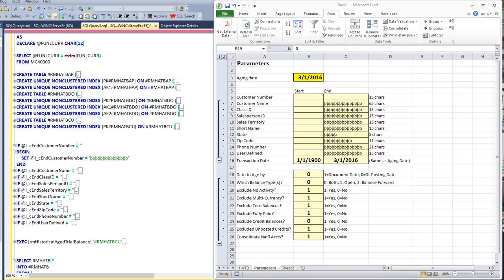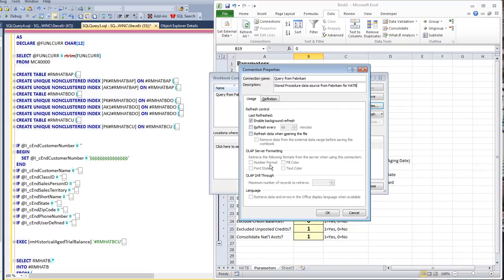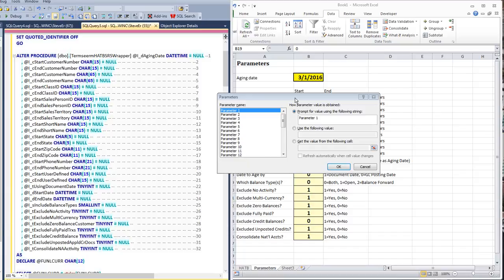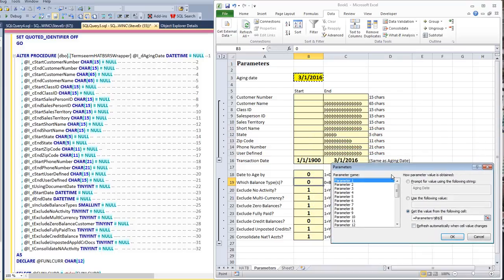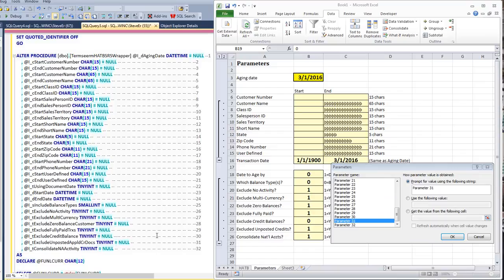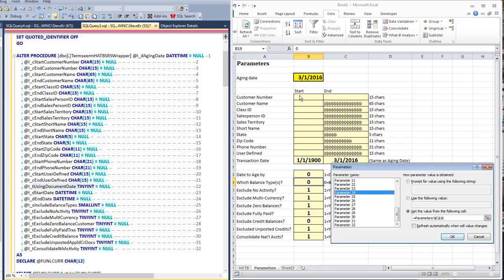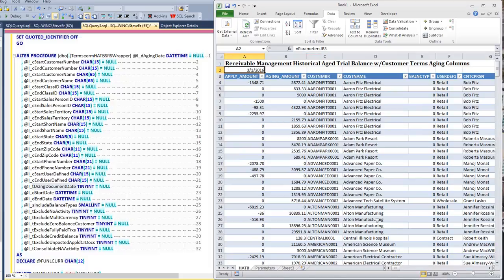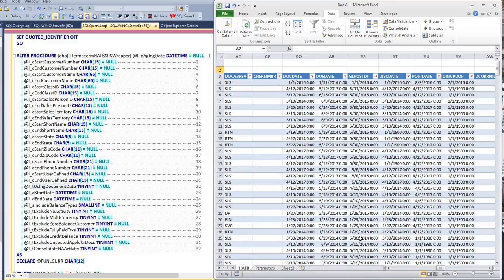GP RM HATB Refex Part 5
Part 5 of 6. Using a modified Dynamics GP SQL stored procedure that extracts Receivables Management Historical Aged Trial Balances, construct a REFEX (REFreshable EXcel workbook) with a Parameters page containing all 32 stored procedure parameters; and a Pivot table. This video ties the parameter cells on the refex Parameters tab to each of the 32 parameters in the HATB stored procedure data source; also does some testing.